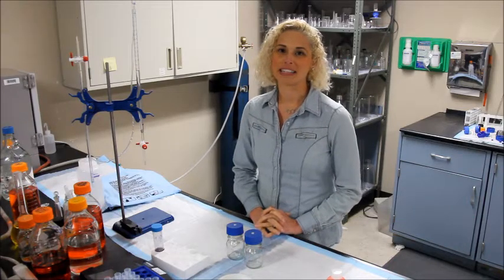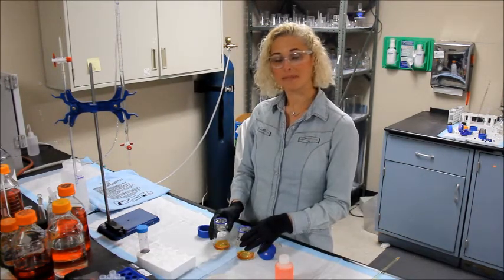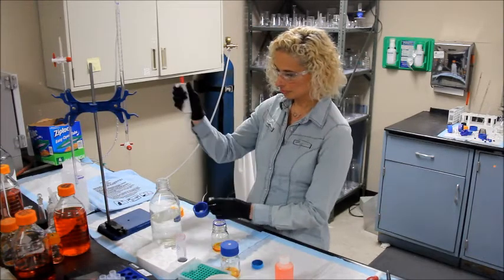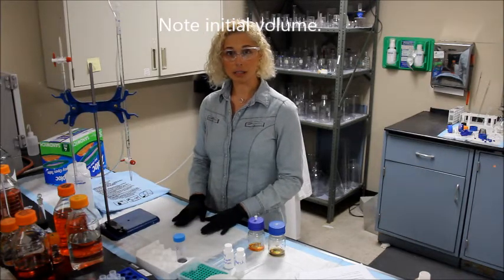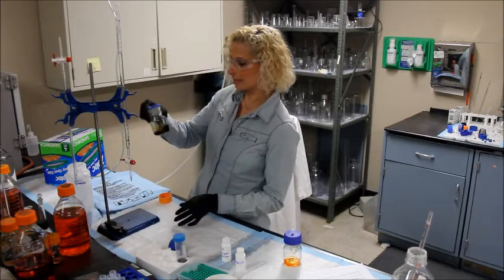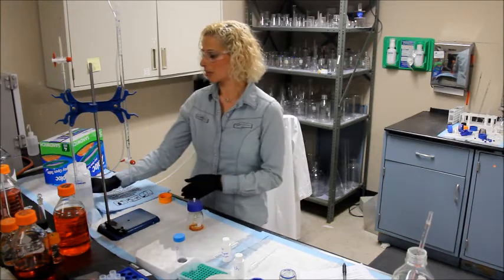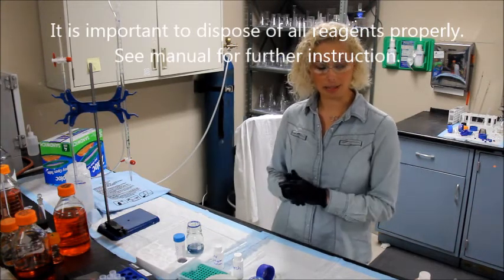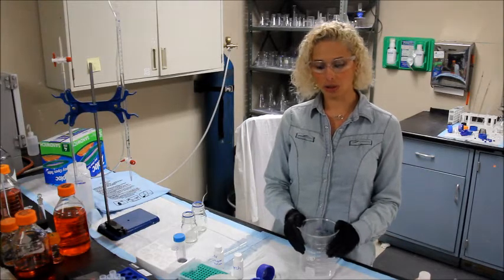Vinmetrica ABV Kit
Vinmetrica's ABV Kit

Test the alcohol content in your wine, beer, mead, cider, kombucha, and more!

ABV Kit available for pre-order March 14th, 2017.